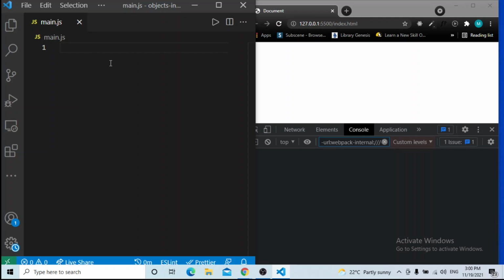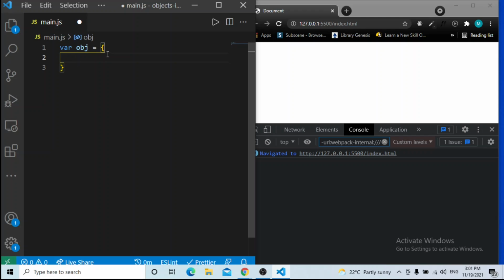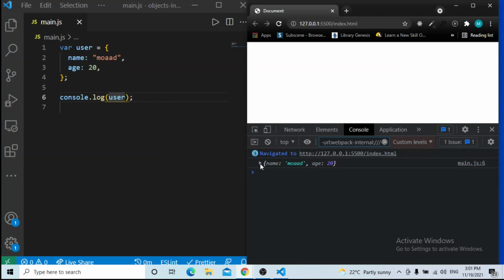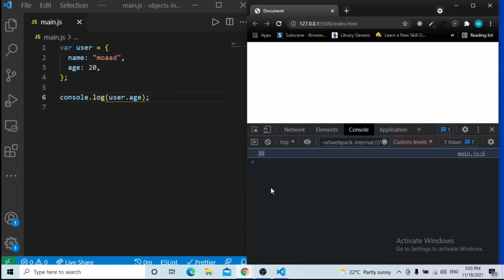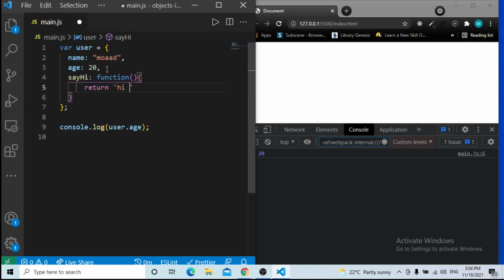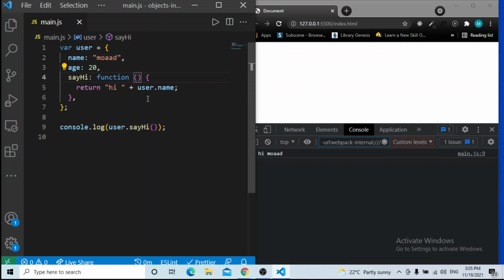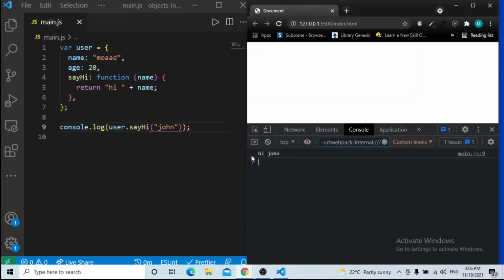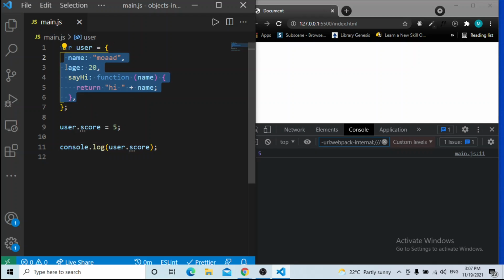Learn JavaScript - #15 - Objects